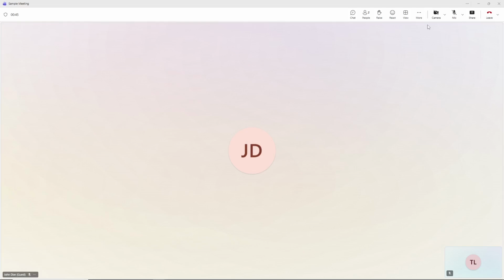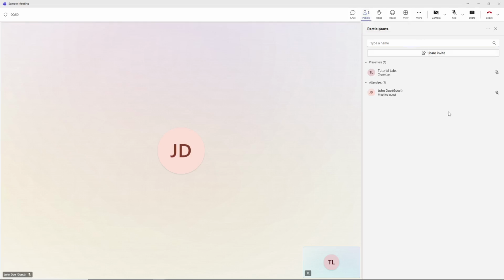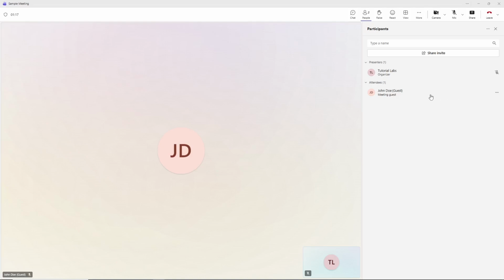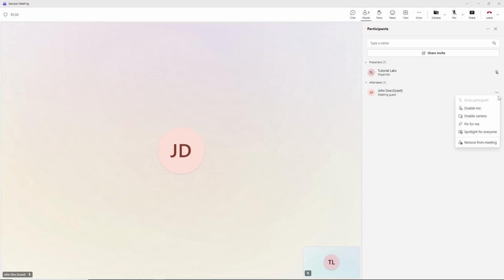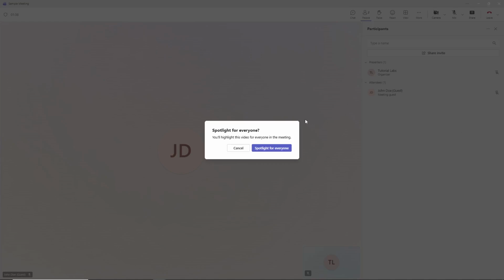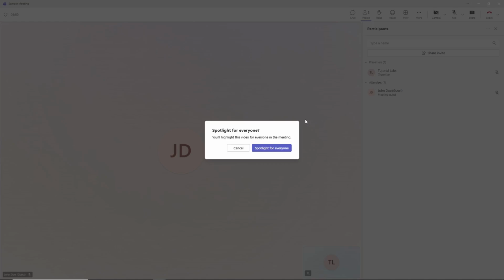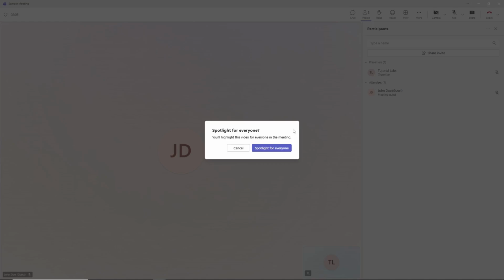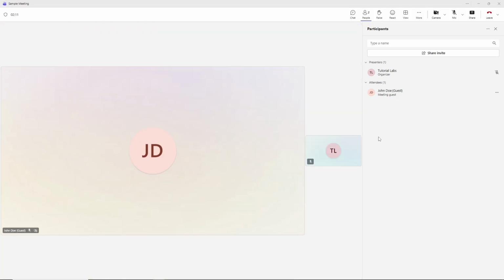How to Use Spotlight in Microsoft Teams Meetings (Tutorial 2026)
Along the way, you'll learn how to use spotlight in Microsoft Teams meetings, enable spotlight feature in Teams meeting, turn on spotlight for Microsoft Teams, setup spotlight for presenter in Teams, Microsoft Teams spotlight tutorial, how to add spotlight to Teams video, manage spotlight during Teams meeting, utilize spotlight for Teams call, activate spotlight for specific speaker Teams, Microsoft Teams meeting spotlight guide, focus on one person in Teams meeting, highlight a participant in Microsoft Teams